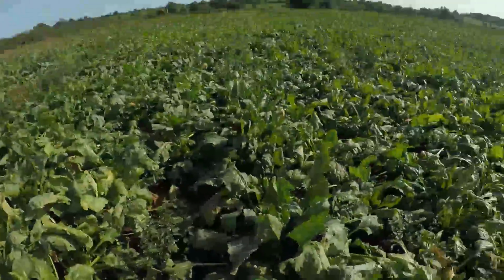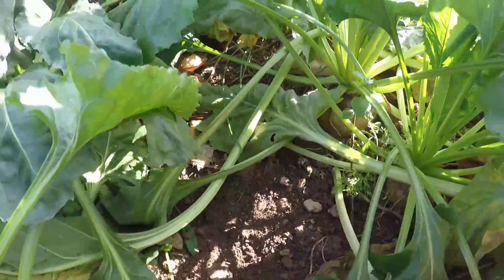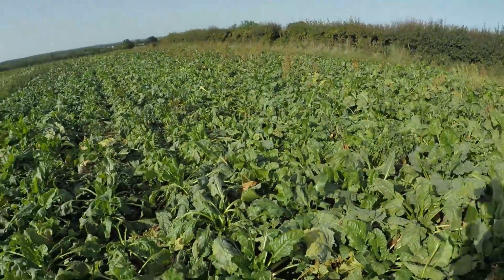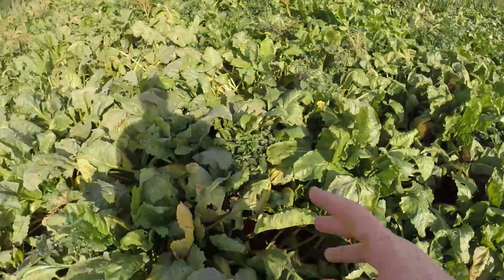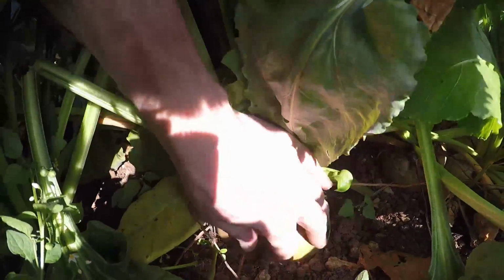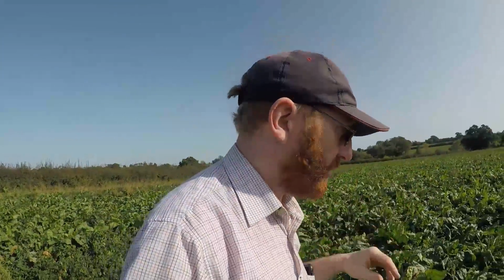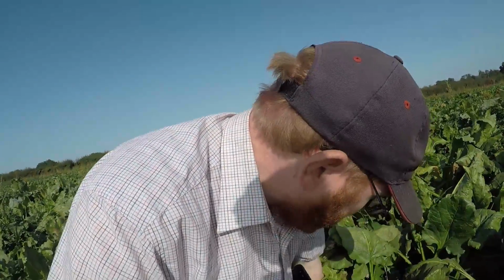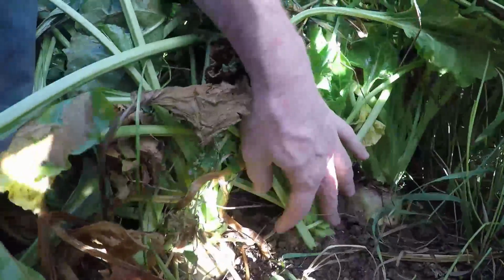September fodder beet update.